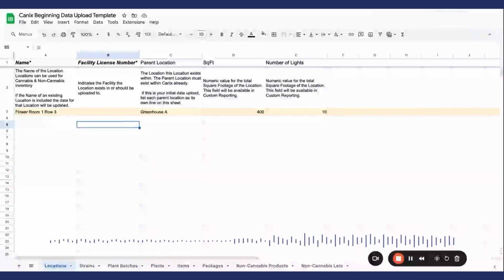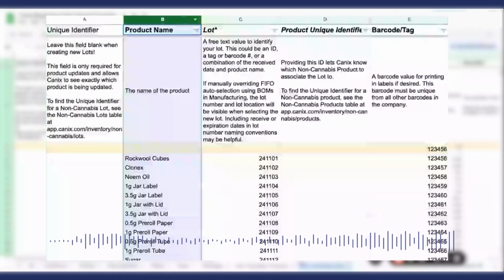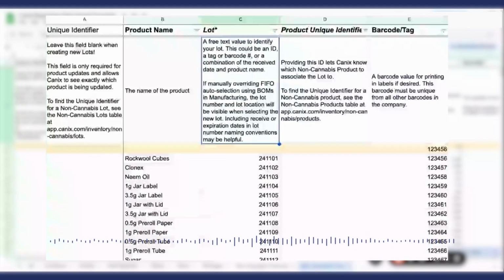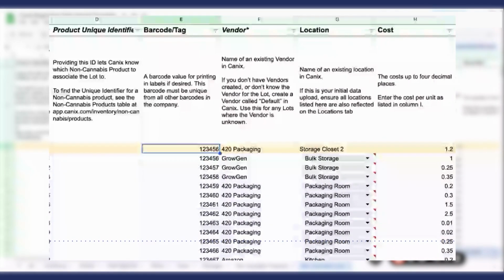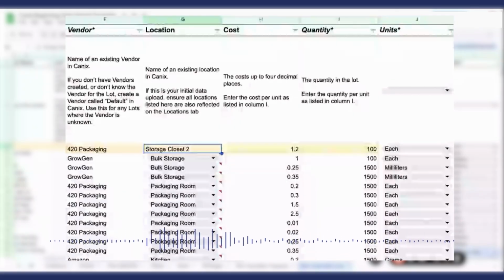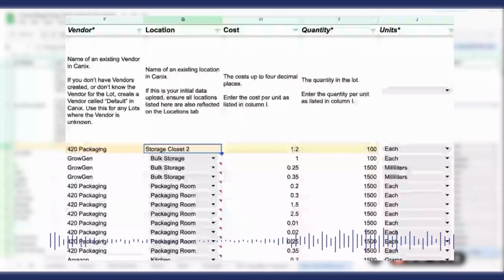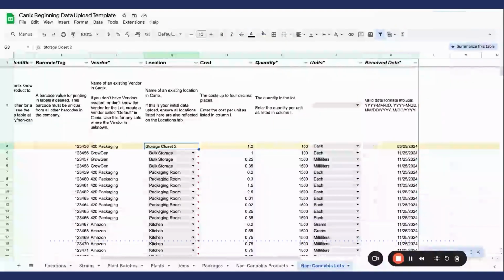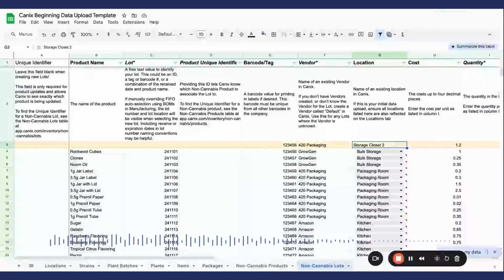Canix Inventory for Beginning Upload Non Canabis Lots